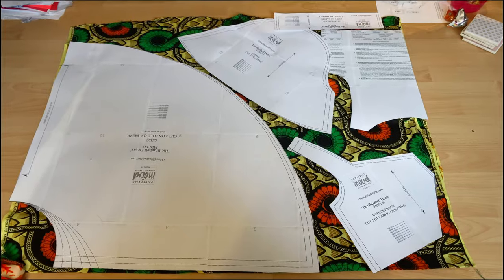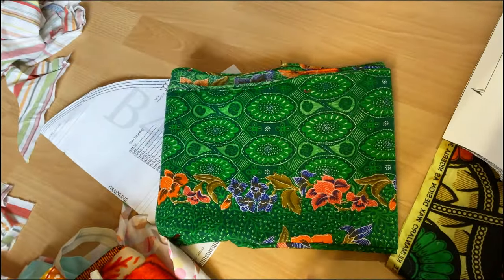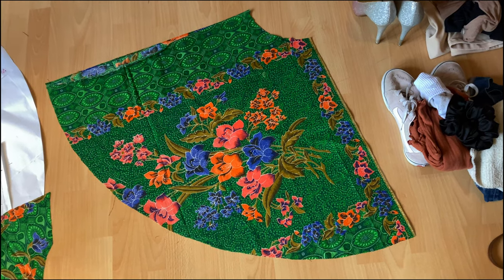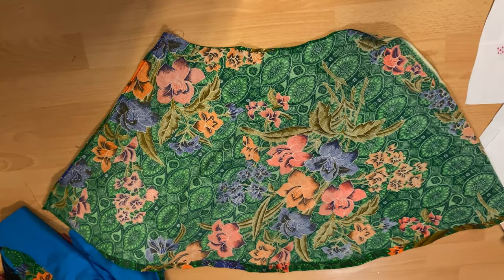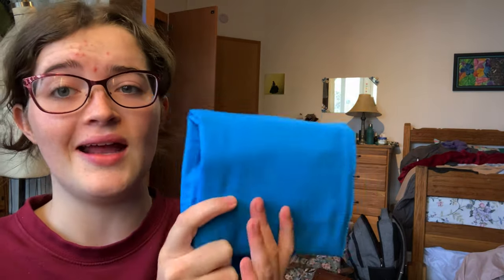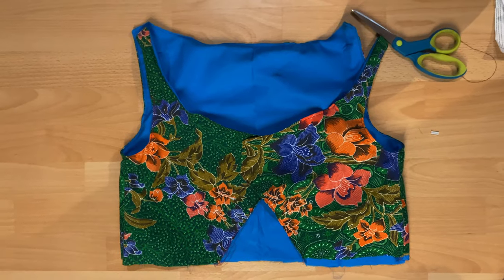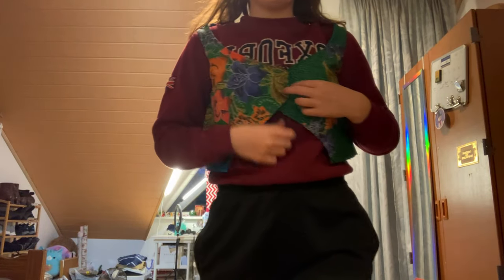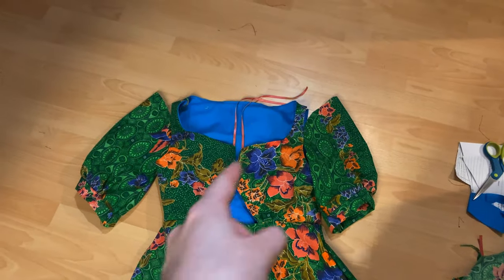I Made A Super EASY 1-Yard Summer Dress! |No Waste DIY| Traditional African Textiles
Happy Summer! I made this adorable dress in 3 hours! And you can too!

Thx a bunch
- Maddy

The Bits and Bobbles

Fabric: 1 yard Malawian Chitenje (or other bright/ bold fabric)

Have Fun! and Happy Summer !